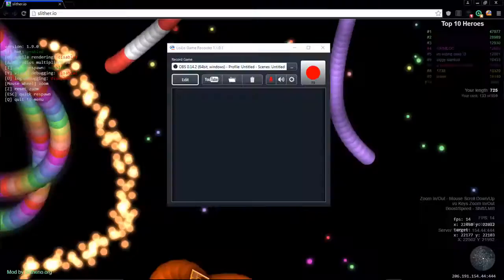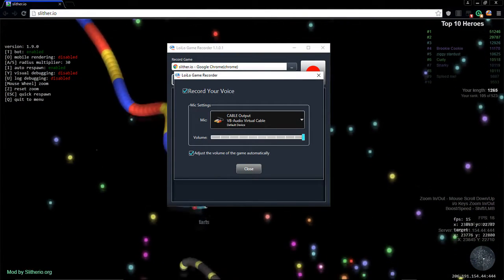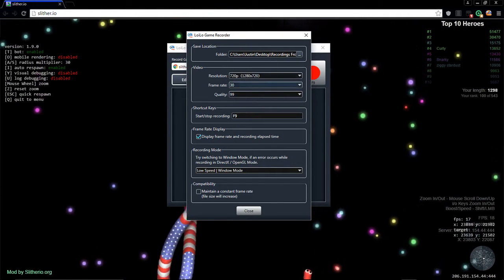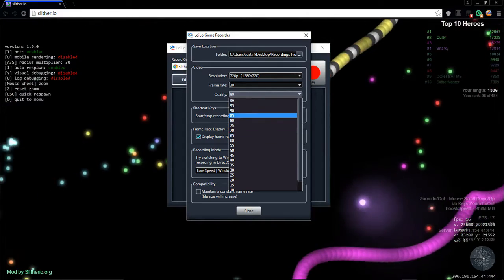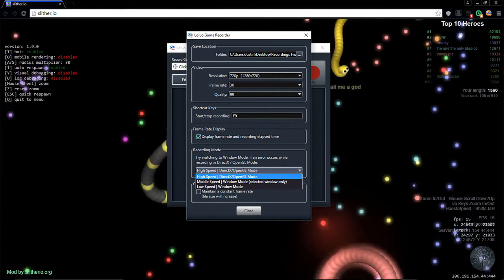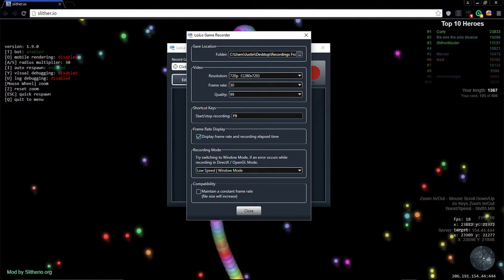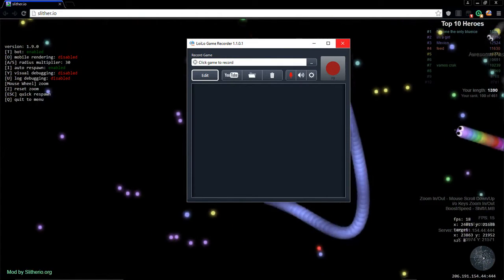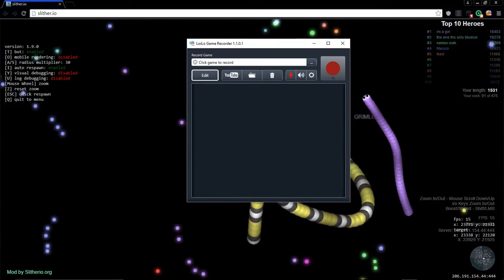Best Game Recorder For Low End Computers and Laptops